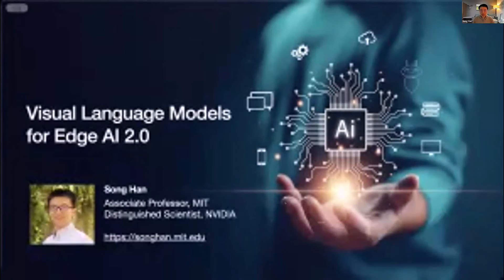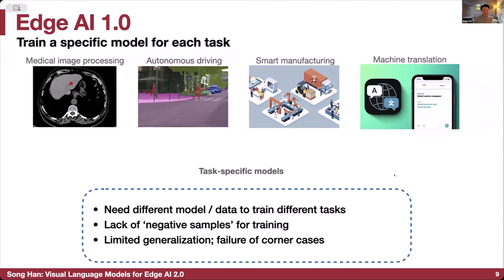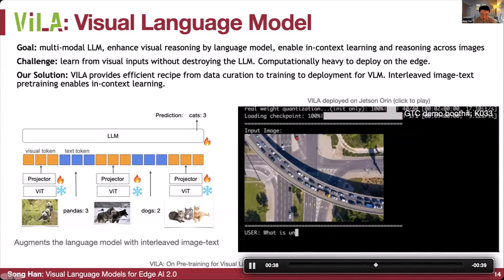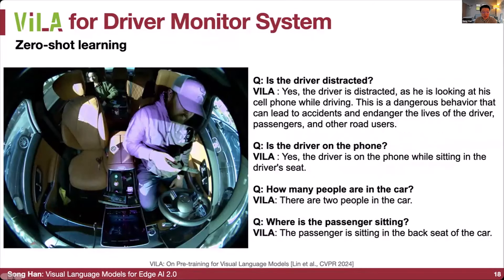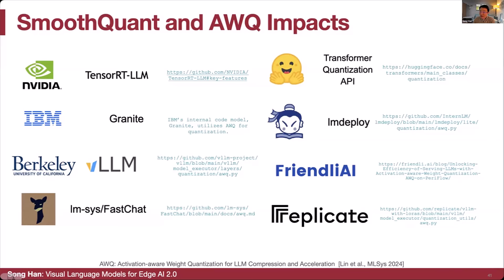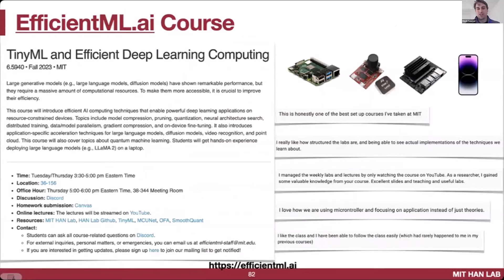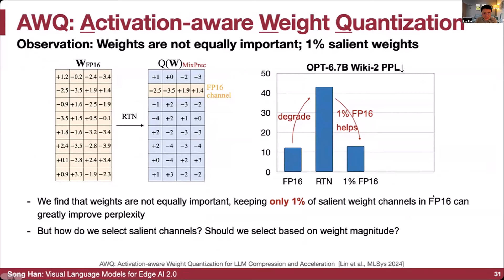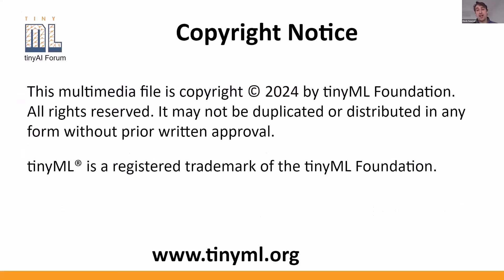GenAI on the Edge Forum - Song Han: Visual Language Models for Edge AI 2.0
GenAI Forum on the Edge

Song Han
Visual Language Models for Edge AI 2.0

This talk presents edge AI innovations across the full stack: I’ll first present VILA (CVPR’24), a visual language model with multi-image reasoning and in-context learning capabilities. With strong zero shot learning capabilities, VILA 2.7B is deployable on Jetson Orin Nano. Followed by AWQ (MLSys’24), a 4-bit LLM quantization algorithm that boosts model efficiency, and TinyChat, an inference library that powering visual language model inference. VILA, AWQ and TinyChat enable advanced visual reasoning on the edge and brings new opportunities for edge AI applications.